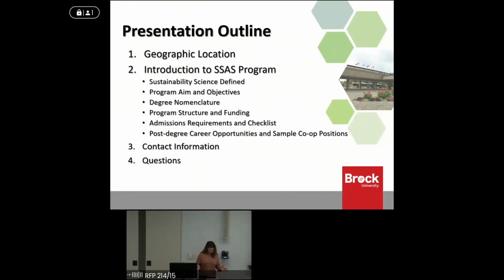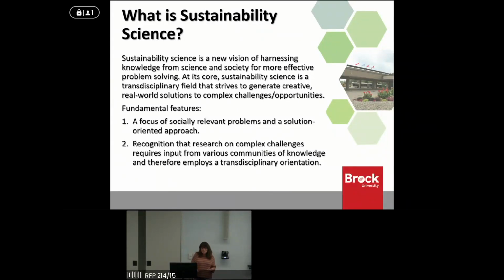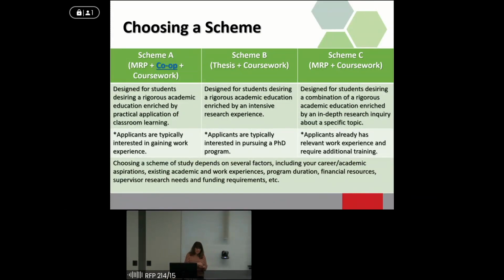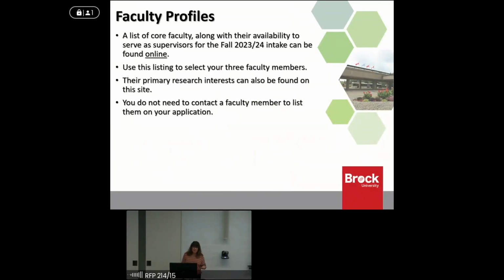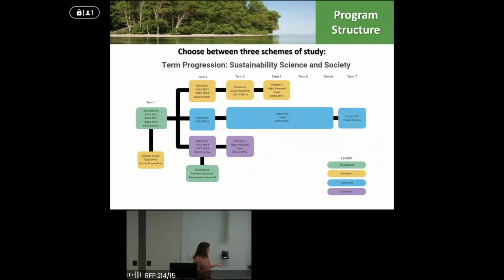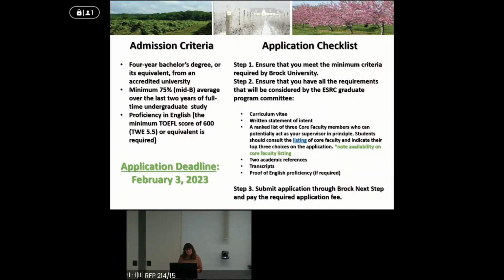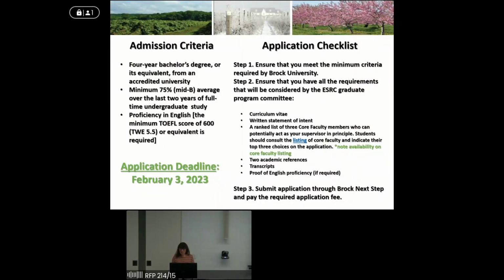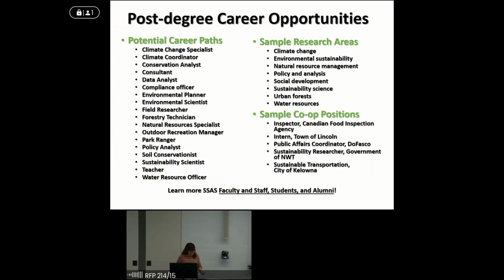Master of Sustainability Information Session - November 1, 2022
This information session about Brock University’s Master of Sustainability graduate program was hosted on November 1st from 11:00am EST to 12:00pm EST.

Representatives from the program give an overview of the program and answer questions relating to such issues as co-op, funding, program structure, and much more!